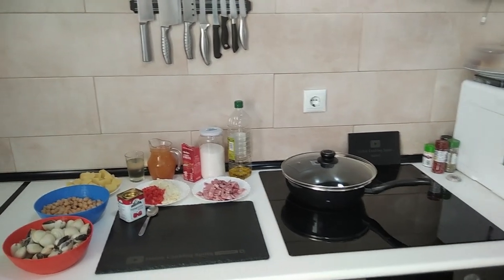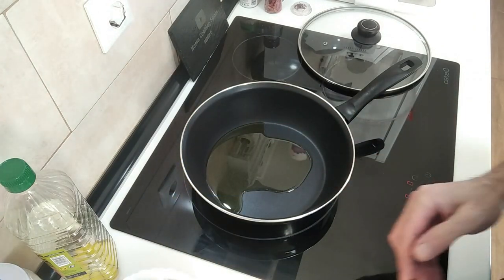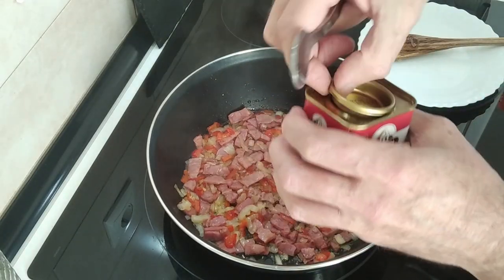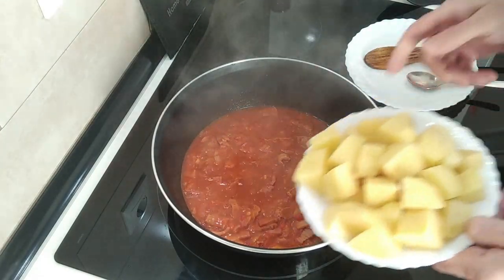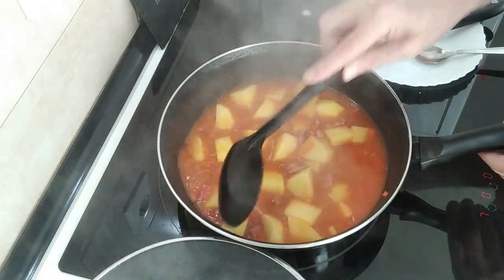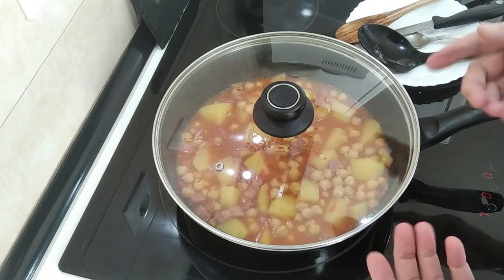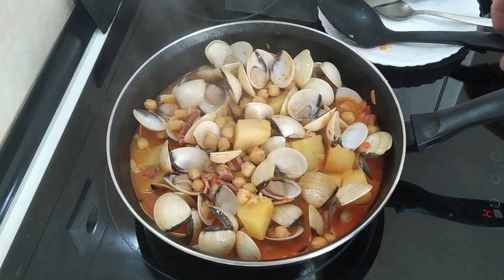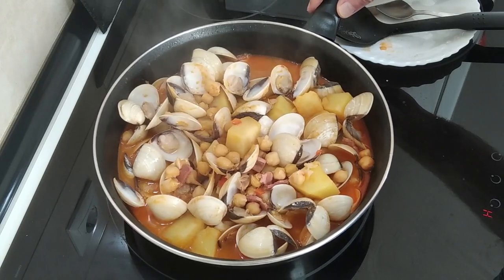Seafood Sensation: Clams & Bacon Stew Recipe!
How to Cook a Clams with Bacon, Chickpeas and Potatoes Stew
🧾Ingredients for 2 People:
1Kg Clams
100g Bacon
400g Chickpeas
2 Potatoes
Red Pepper
Onion
Garlic
Paprika
Tomato Sauce
1 Glass of White Wine
500ml Fish or Seafood Broth
Olive Oil
Salt